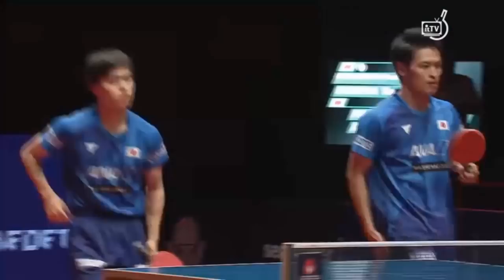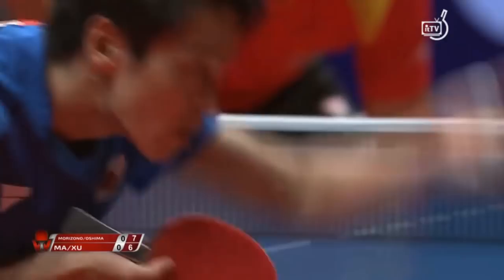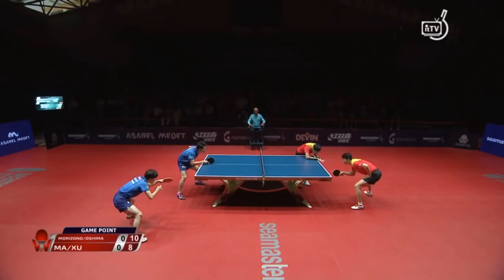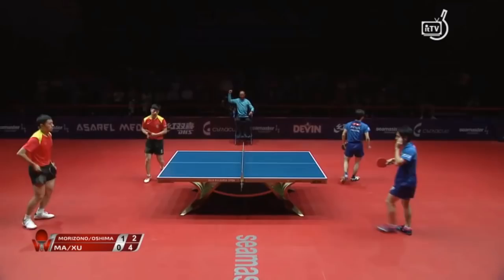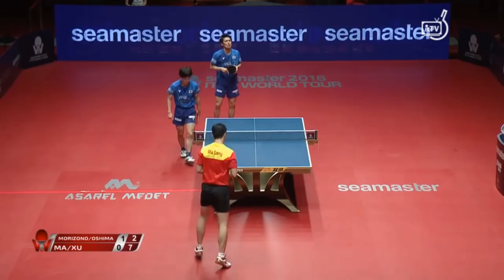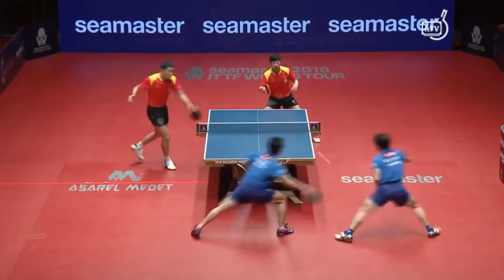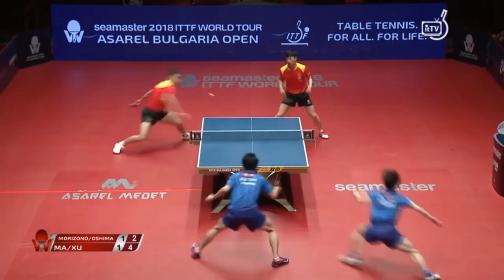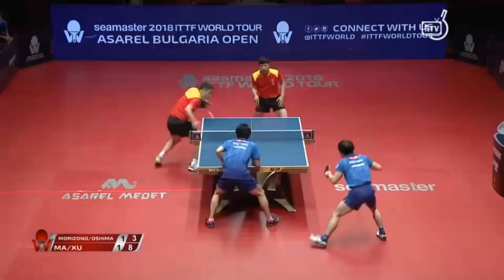Ma Long/Xu Xin vs Morizono Masataka/Yuya Oshima | 2018 Bulgaria Open Highlights (Final)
Review all the highlights from the Ma Long/Xu Xin vs Morizono Masataka/Yuya Oshima Match from the 2018 Bulgaria Open

Video Creator: Malong Fanmade Channel